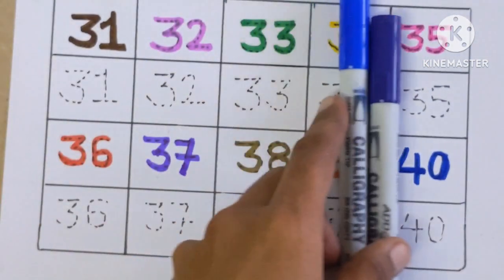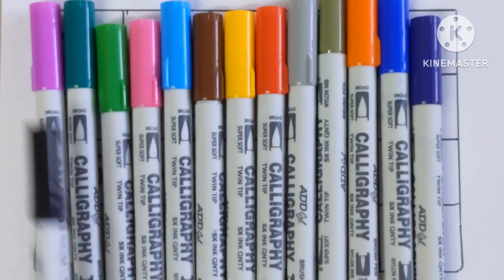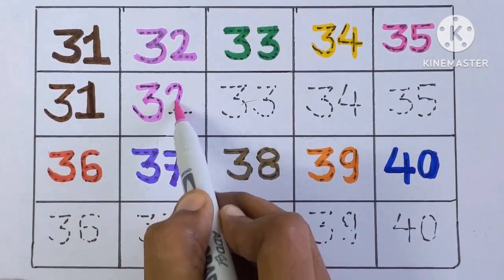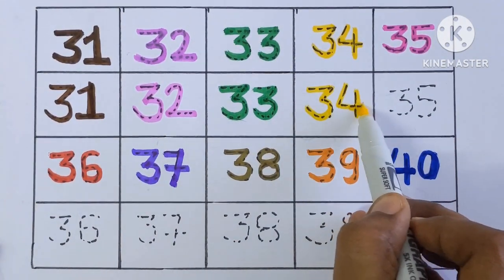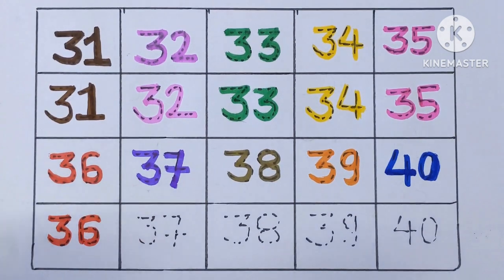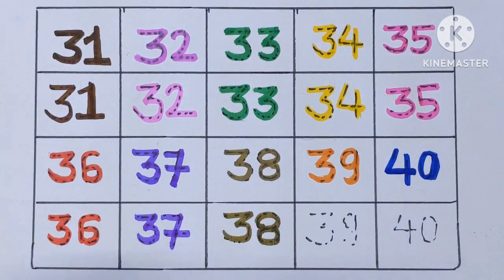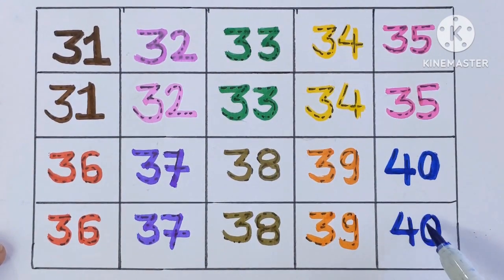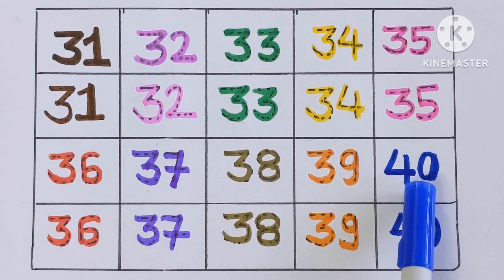Learn numbers|Learn 123 for kindergarten| Learning 123 numbers|123 counting for preschoolers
Learn numbers|learn 123 for kindergarten|
learning 123 numbers| 123 counting for preschoolers| learn colours names and numbers

 learn numbers for kids|learn numbers for nursery| learn numbers for preschoolers| 12345

1-10counting|1-20 numbers counting|1-10 counting for preschoolers|counting for kids| learn numbers| learn colours| learn counting

123 # 12345 # 123forpreschoolers